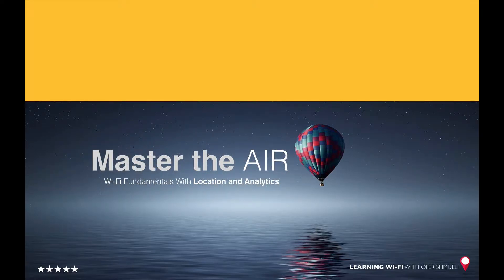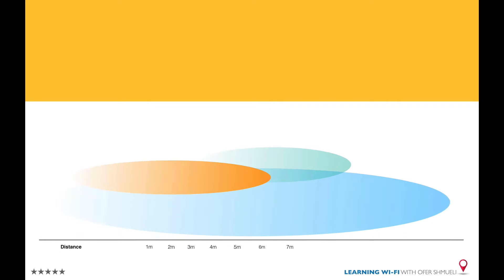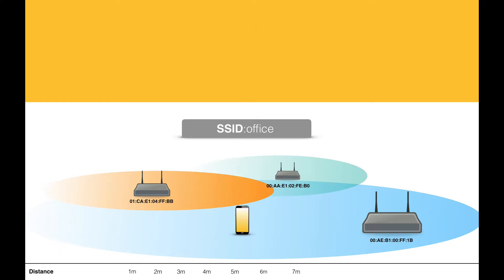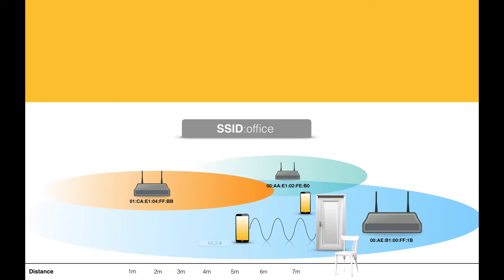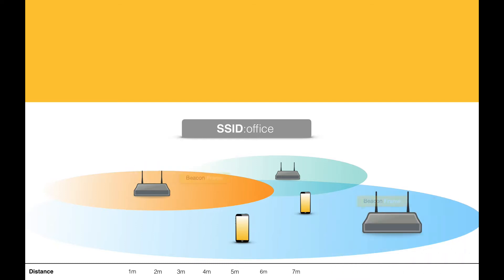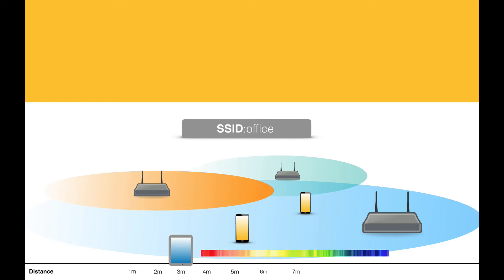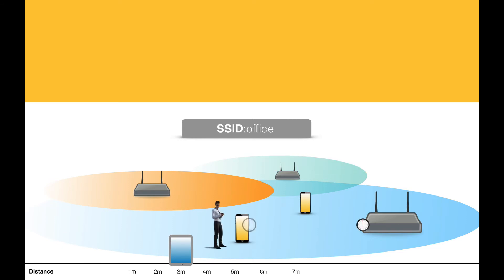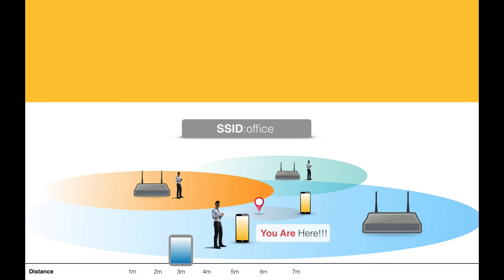wifi Positioning 101 - udemy course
wifi Positioning 101 - udemy course video is part of:
wifi positioning and analytics udemy course

Want to learn WI-FI
Understand how ranging and positioning is done in wi-fi ?
How to analyse the data and make valuable insights out of it ?

then this udemy course is for you

"Wi-Fi fundamentals with location and analytics" is a complete guide  that covers what is needed to plan your wi-fi network from A to Z to location and analytics

In this  course , i will walk you through Wi-Fi from the core concepts up to the latest location and ranging techniques including Wi-Fi RTT .

Very soon , You will get comfortable with the relationship between access points and stations .

you will understand how an RF signal spreads in the air and attenuates, and why  different data rates  are chosen in different conditions

How stations share the Air ? how do they talk without interfering each other ? and How stations discover access points ?

you will learn how to analyse the traffic that is in your Wi-Fi network, and get valuable insights

Wi-Fi location and analytics is starting to make a huge  difference, And you will learn the secrets to Ranging and Positioning, starting from classic propagation based methods as RSSI moving to the new high definition location technique - Round Trip Time of Flight used in Wi-Fi RTT